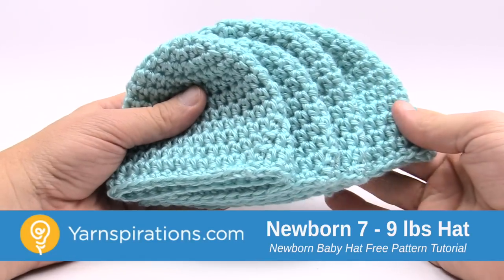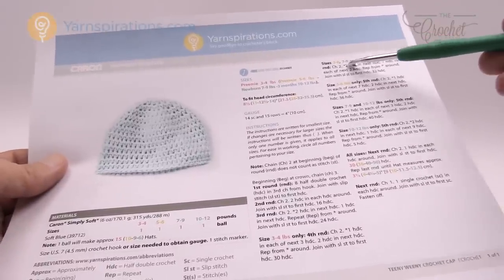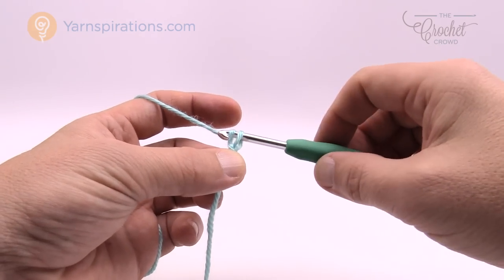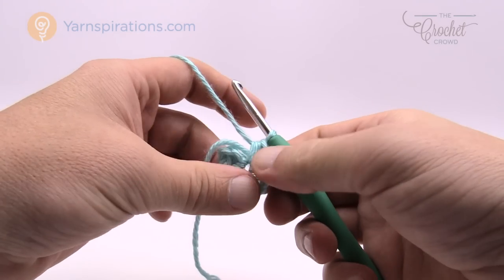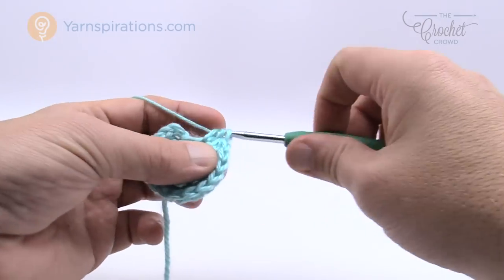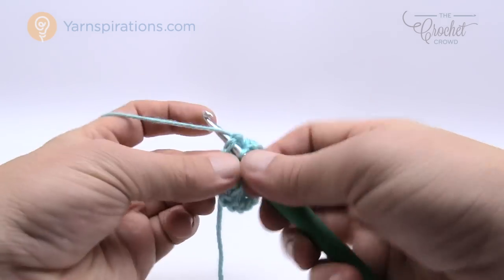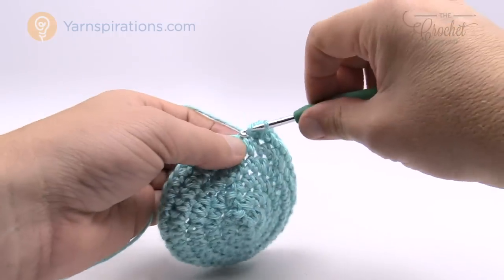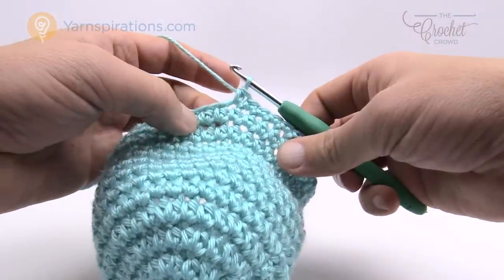How to Crochet Easy Newborn Baby Hat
Learn how to crochet a Newborn Baby Hat. This is called the Teeny Weeny Crochet Hat. It is available in 4 different sizes. crochet learntocrochet crochettutorial .